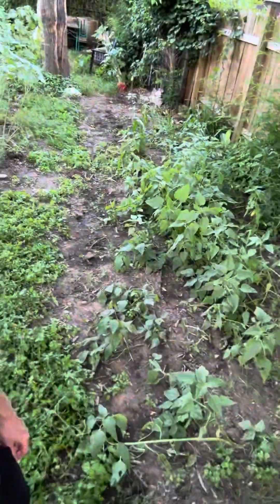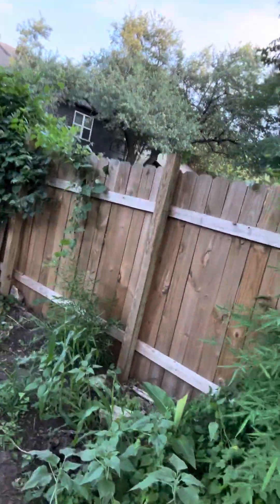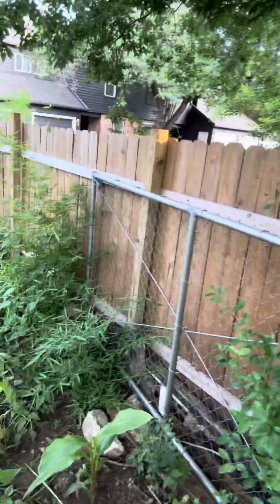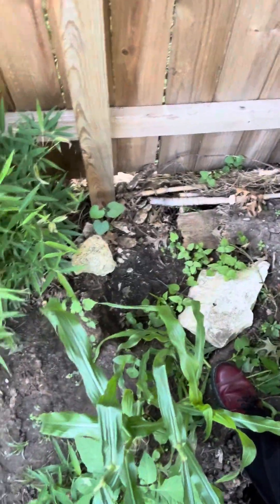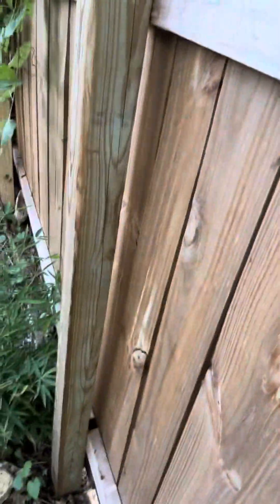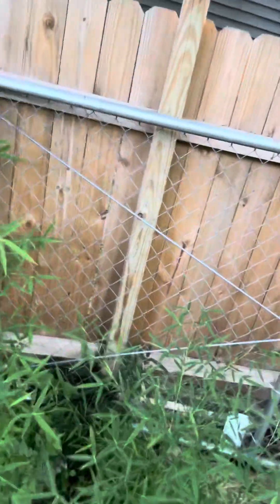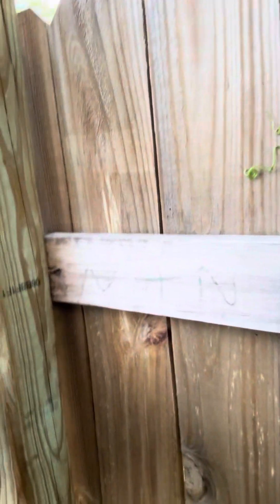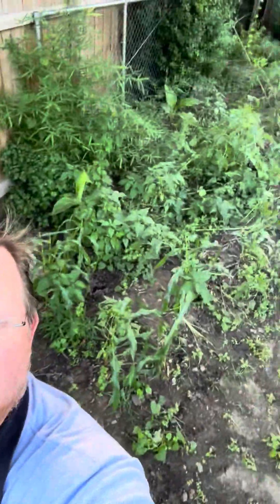tree line backyard where the shed will go